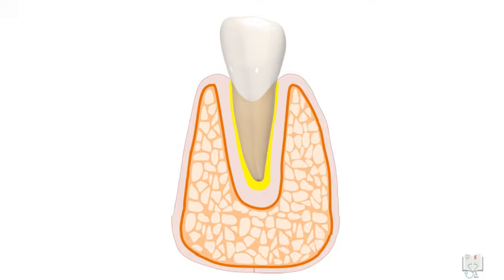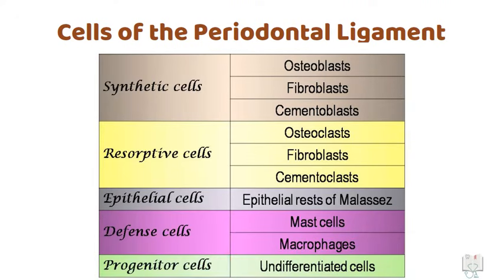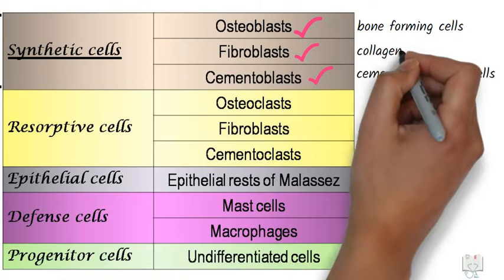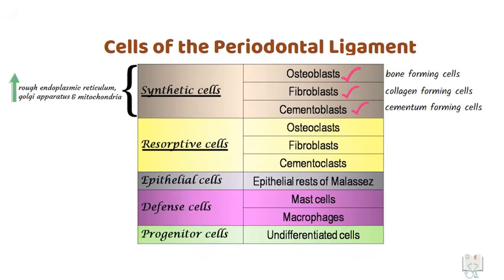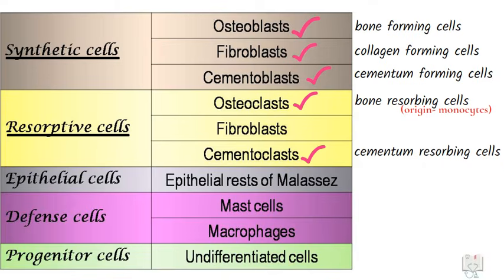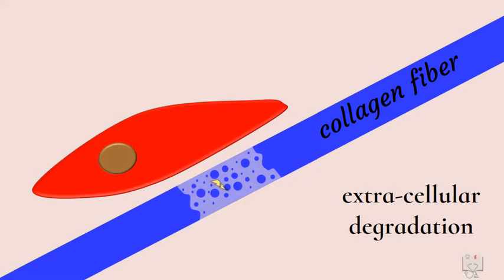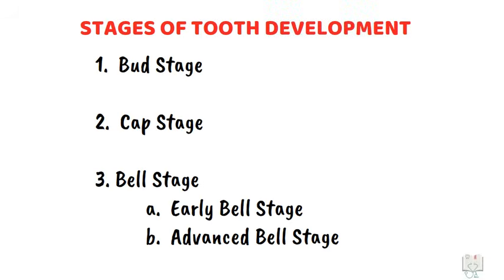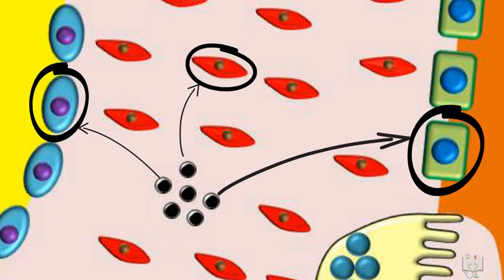Cells of Periodontal ligament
This describes in detail the various cells present in the periodontal ligament.